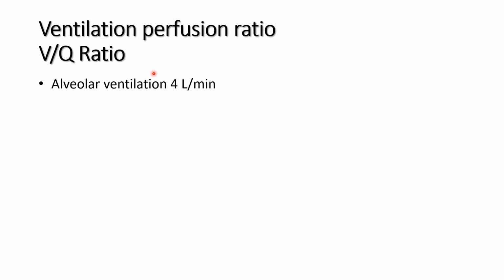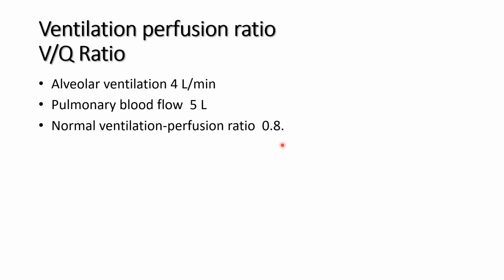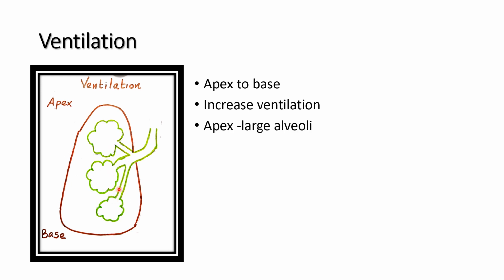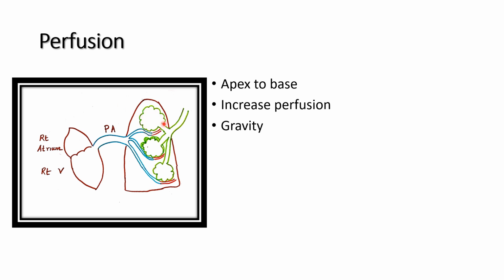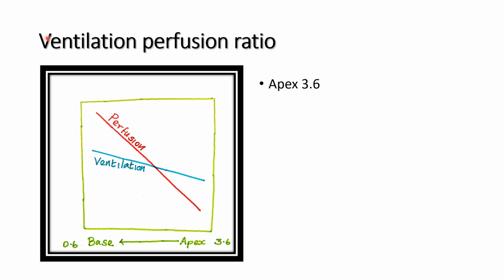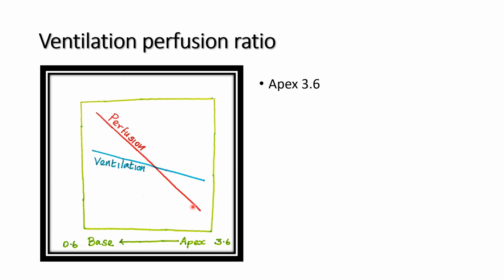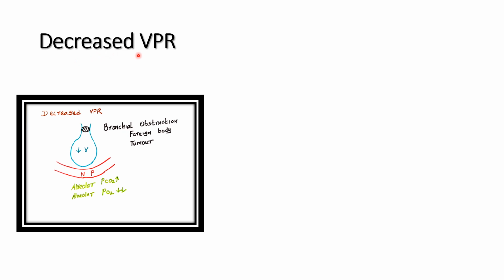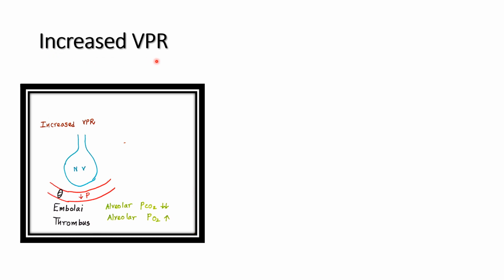Ventilation Perfusion Ratio- V/Q Ratio